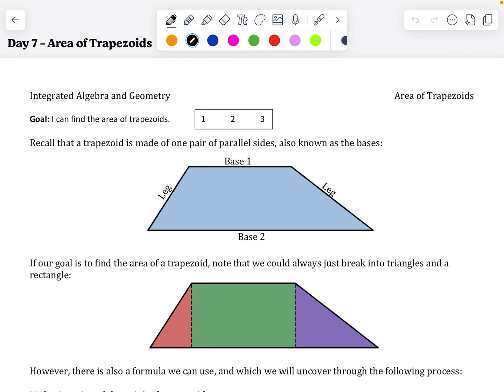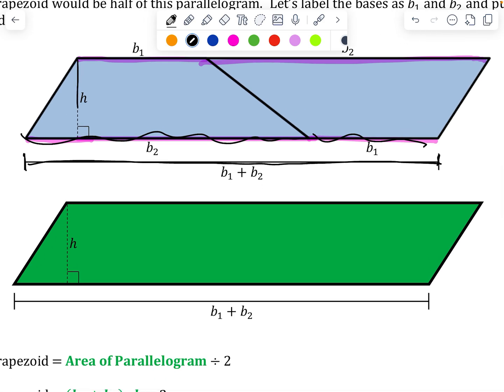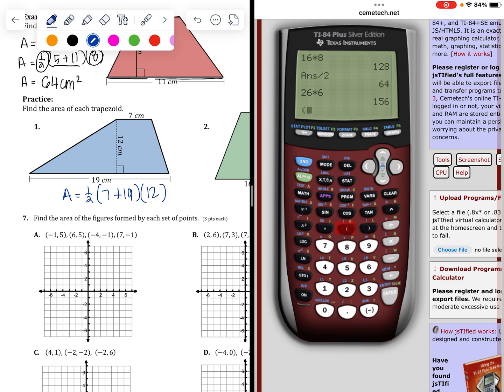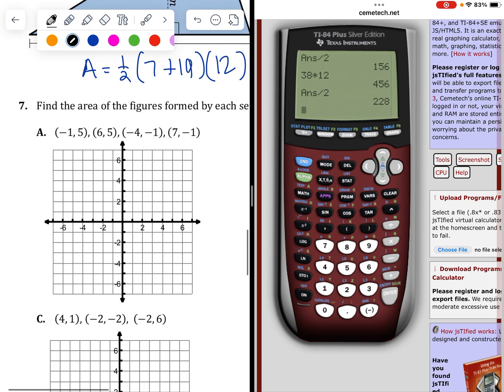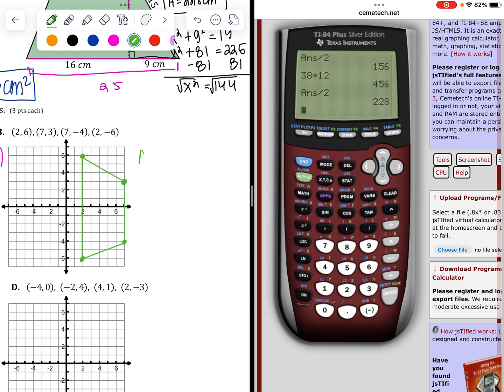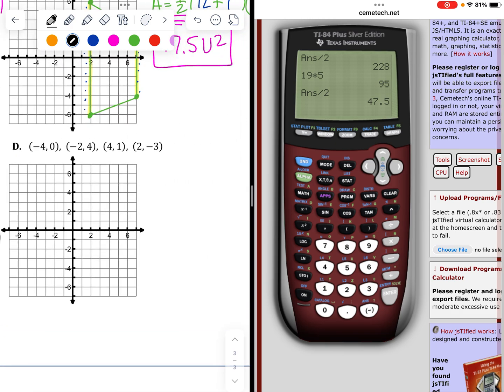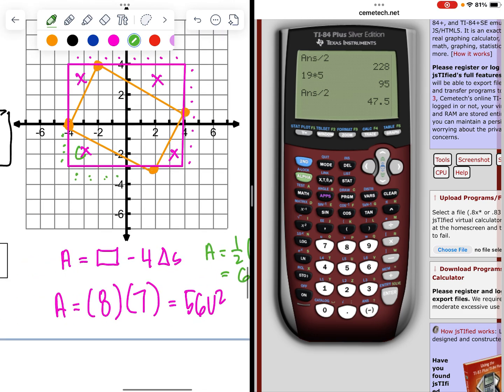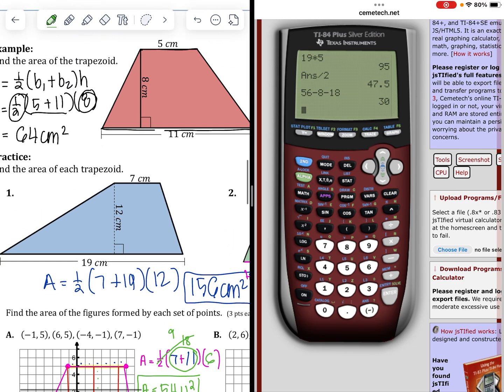Day 7- Area of Trapezoids